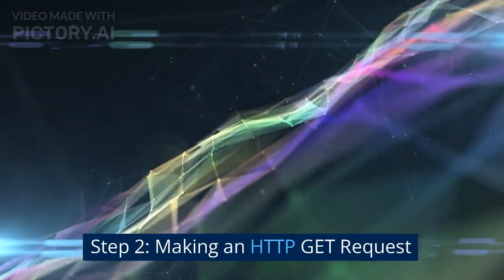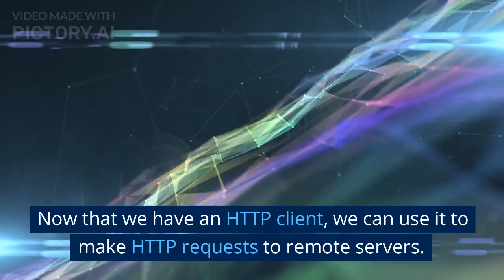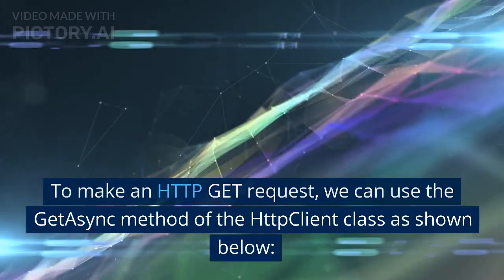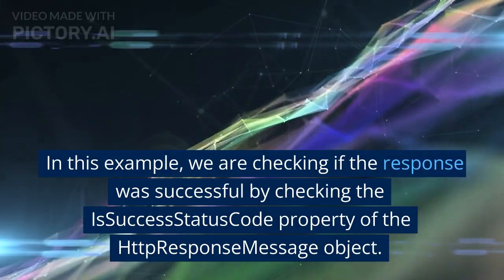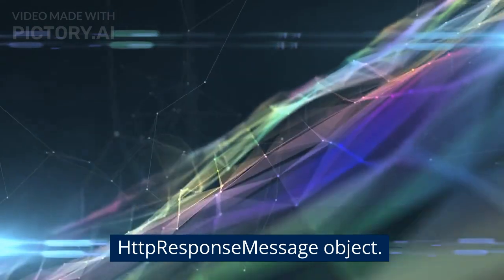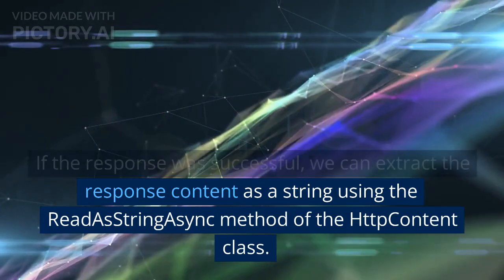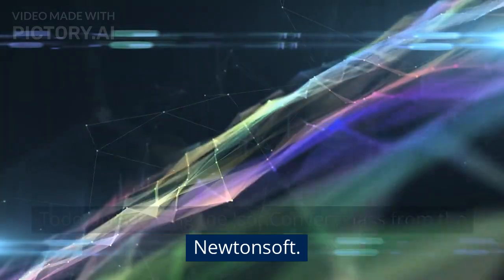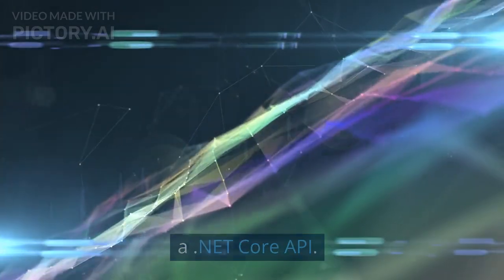Making HTTP Call from a .Net Core API|Client HTTP Call from DOT NET Core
This is the steps where from .Net Core API we can call a third party API using HTTP Client